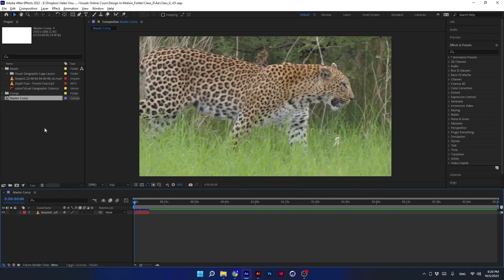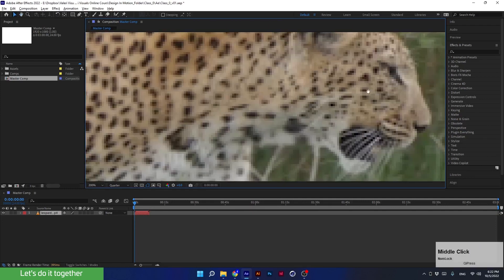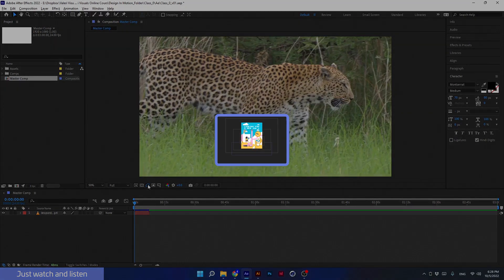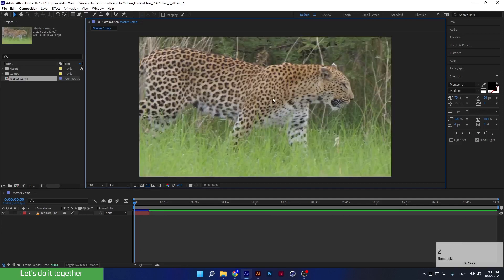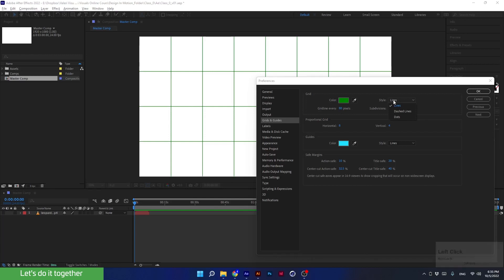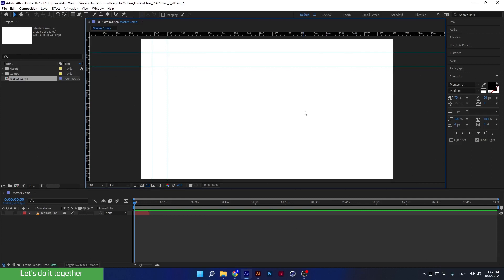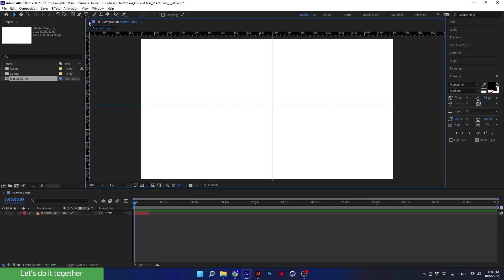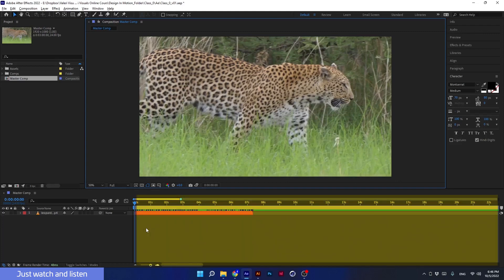Main Preview Panel. Adobe After Effects for Beginners. Free Course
First, we will explore the Main Preview Panel, where you will learn how to navigate and utilize the various features and options available effectively. Discover how to set up previews, adjust resolution settings, and navigate through your compositions efficiently. We will also cover playback controls, time indicators, and shortcuts that will streamline your workflow.

00:00 - Intro
00:20 - Zoom in and Zoom Out
00:48 - How to move the Preview Screen
01:51 - Resolution
03:03 - Fast Preview
03:32 - Transparent Grid
04:01 - Toggle Mask and Shape Path Visibility
04:33 - Region of Interest
04:52 - Question 2
06:00 - Grids and Guides
12:22 - Take a Snapshot
12:50 - Preview Time

Learn the fundamentals of After Effects from scratch on my FREE course.